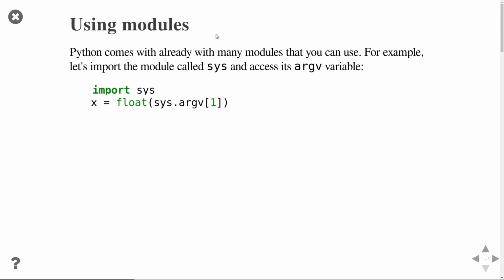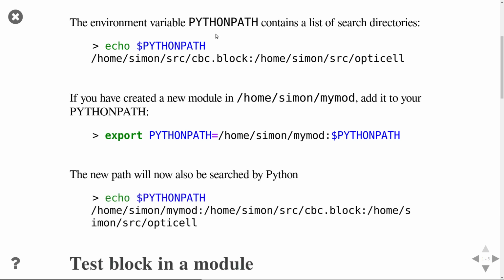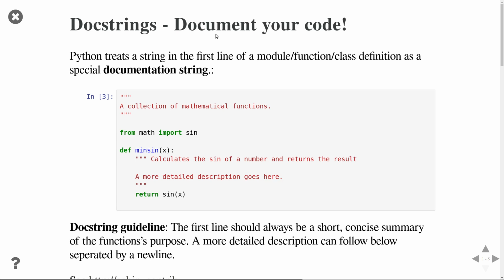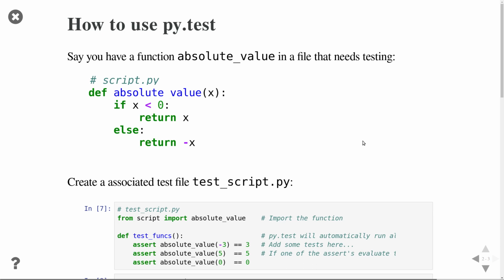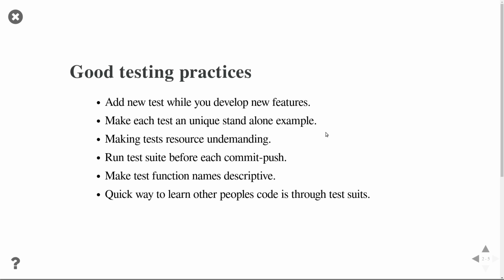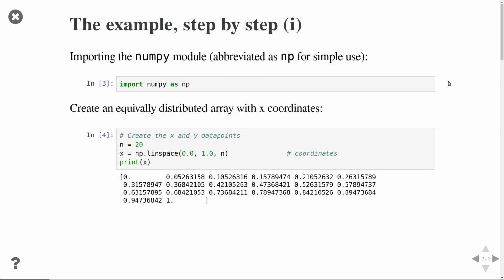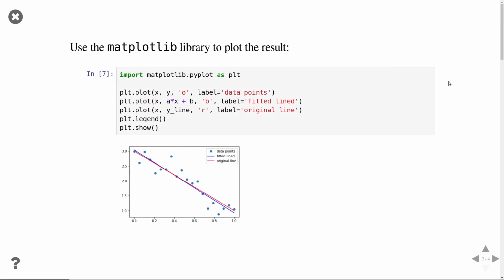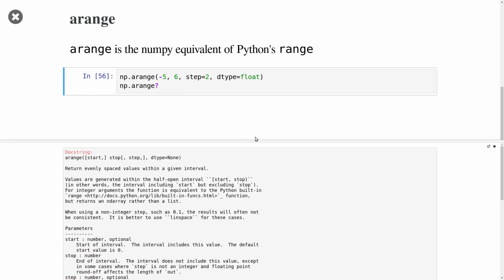Lecture 5: Advanced Python topics + Numerical Python Part 1